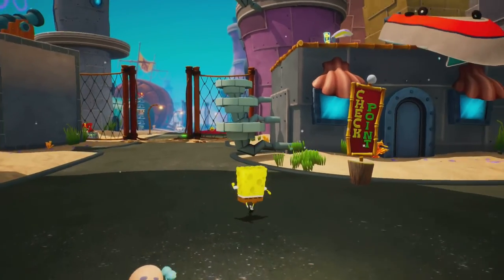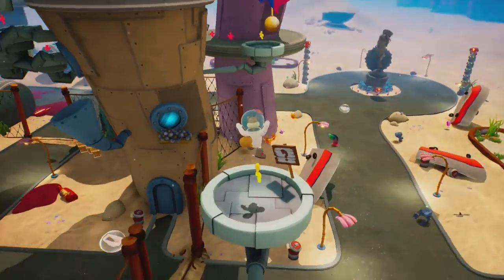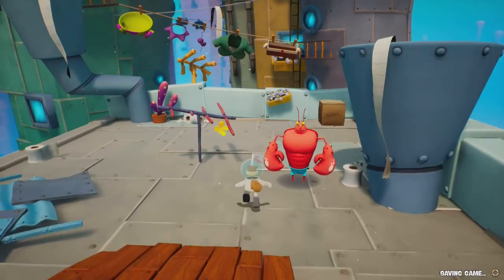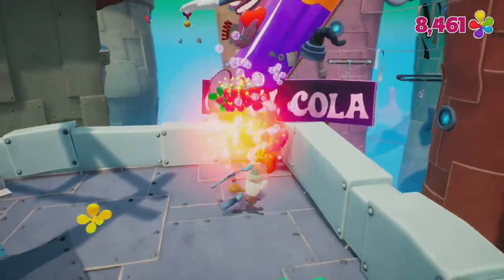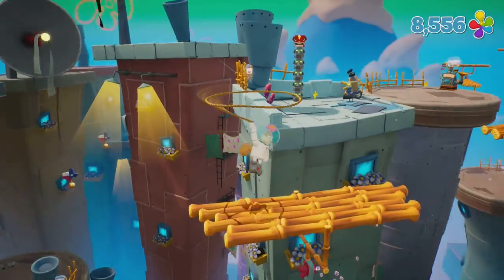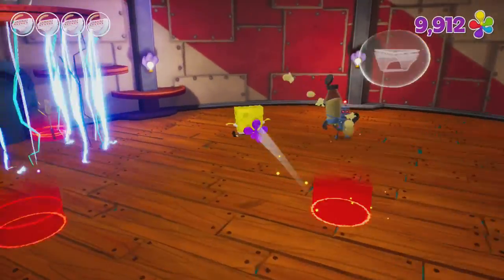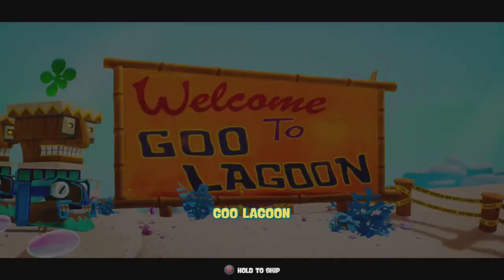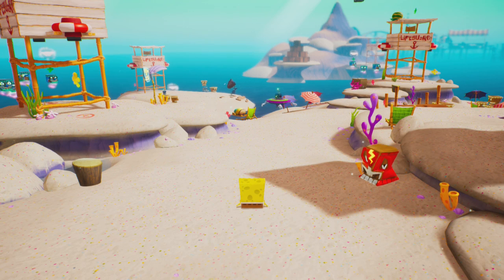Let's Play: Spongebob Squarepants Battle For Bikini Bottom Rehydrated Part 4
A lighthouse full of robots...great.